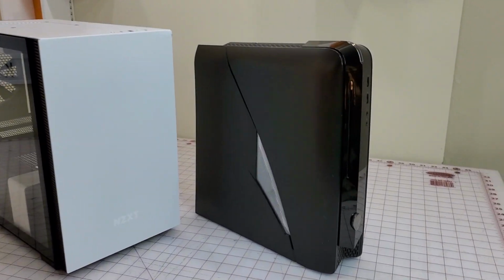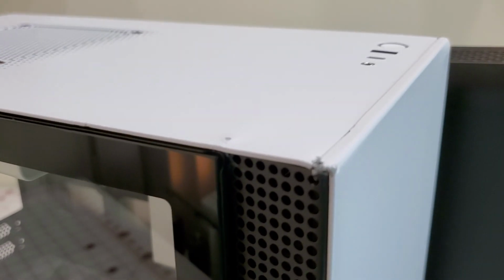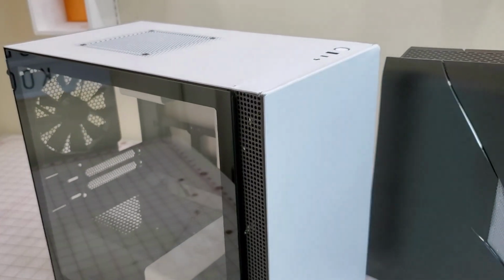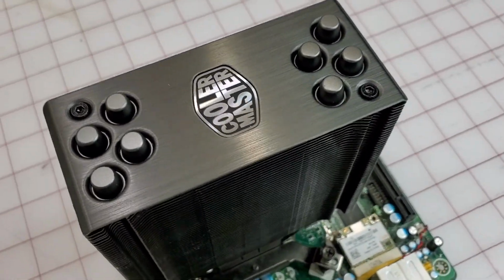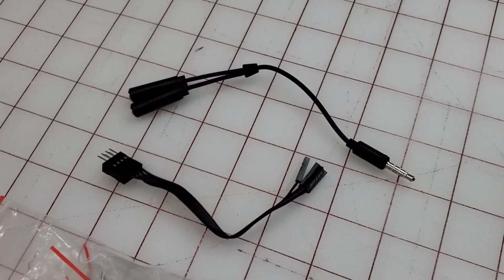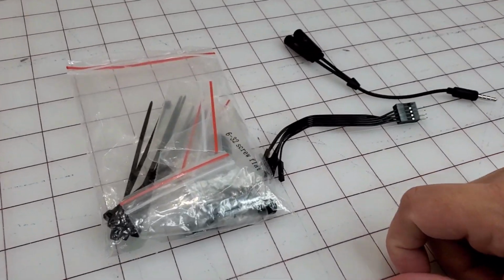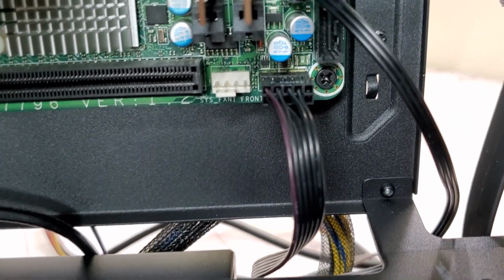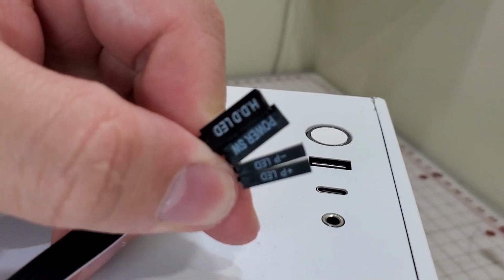NZXT H210 Build! An Alienware x51 R2 On Steroids!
I've turned a Alienware x51 R2 into this beautiful PC. It's Possible.

SPECS: Core i7 4790
16GB of Rams
EVGA 700W PSU
ASUS ROG RTX 2070